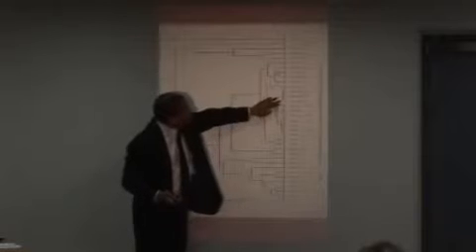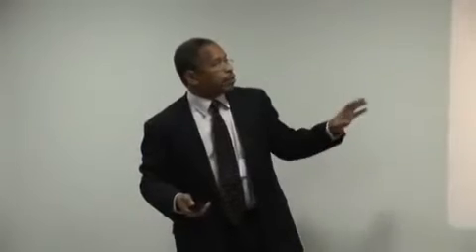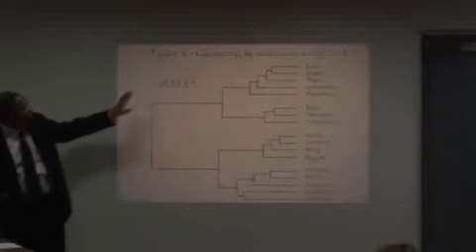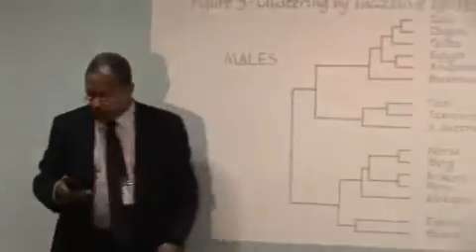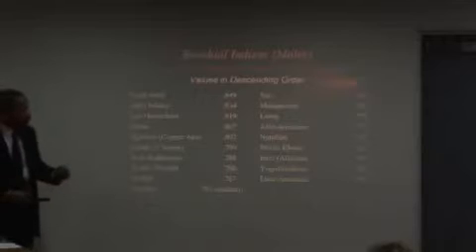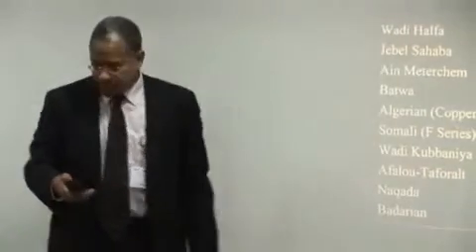S.O.Y. Keita - The Bio Cultural Origins of Egypt 4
the home of the AmenRa Squad a well organized lie defeats a disorganized truth